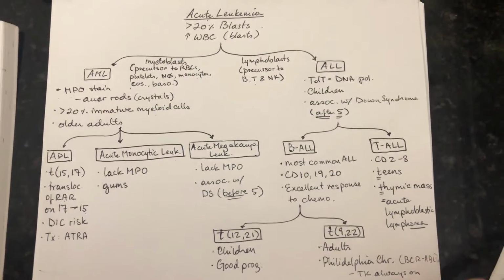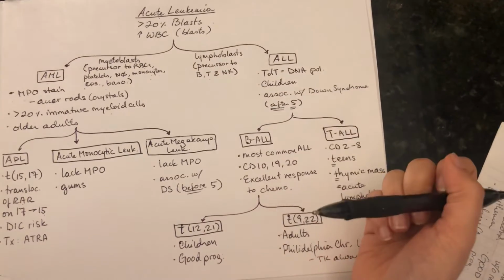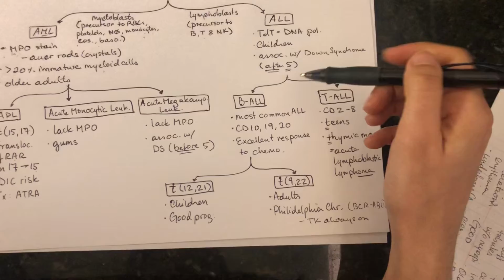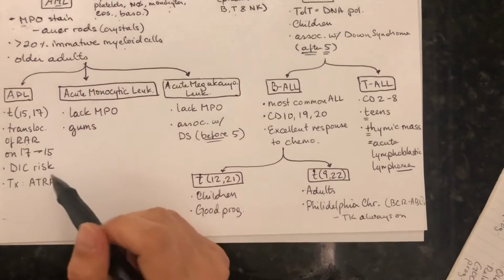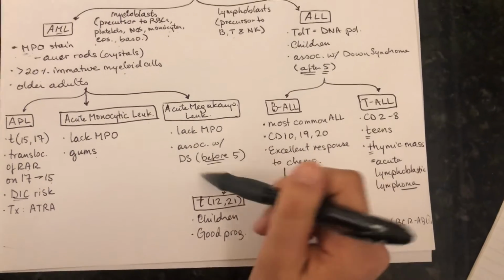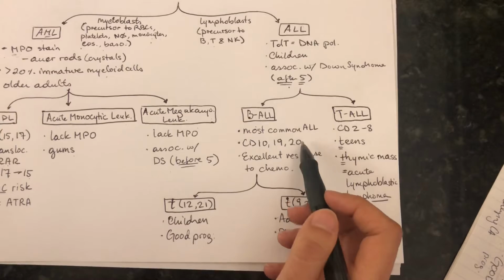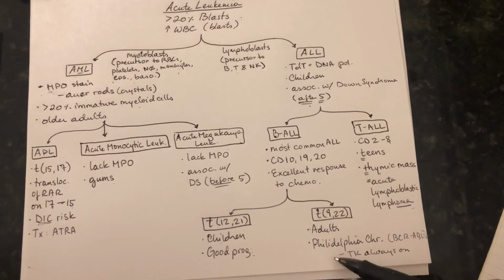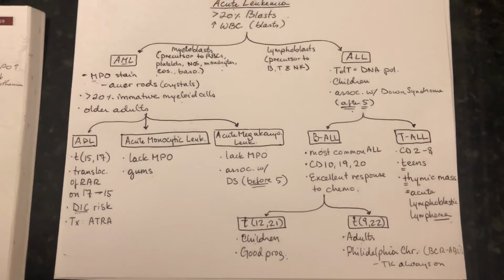Acute Leukemia Schematic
A schematic for acute leukemias. Targeted towards med students. Please let me know if anything is incorrect as I am a student myself!